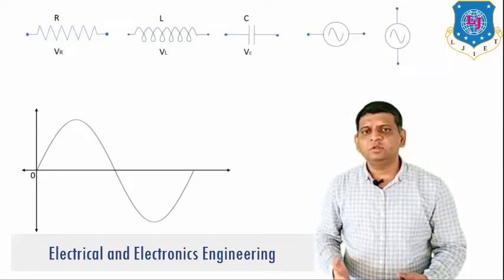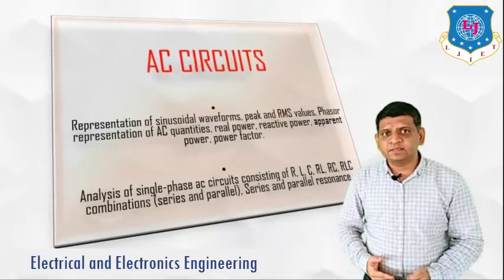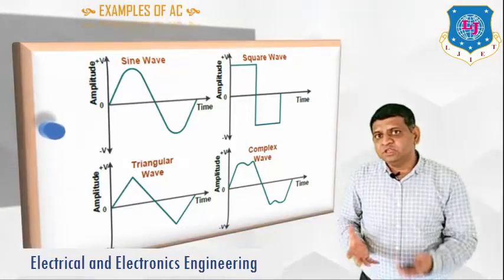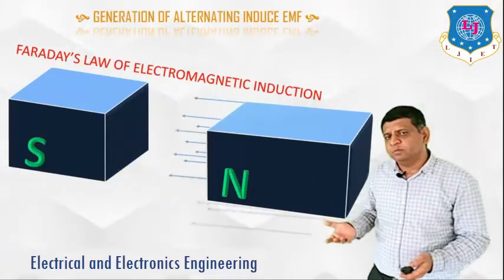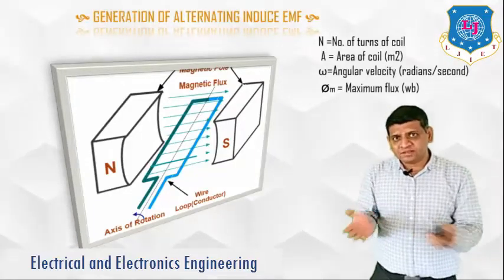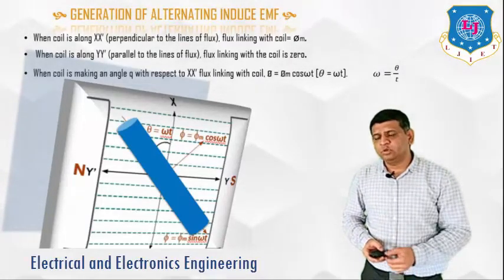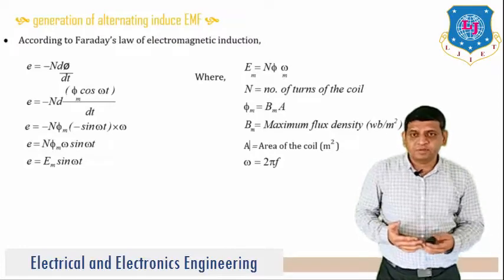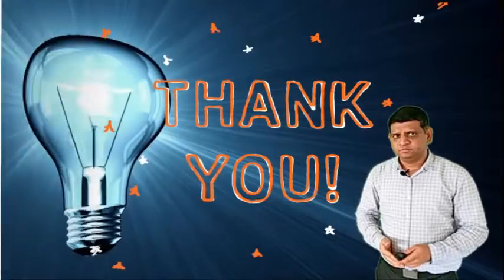Lec-09_Generation of Single Phase AC Signal and representation of waveforms